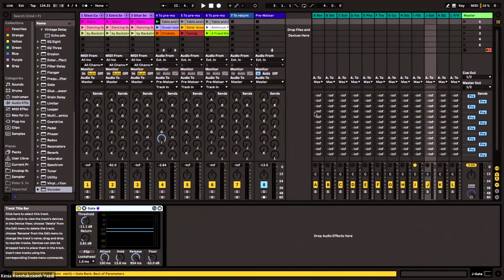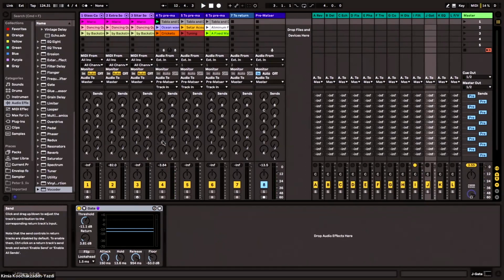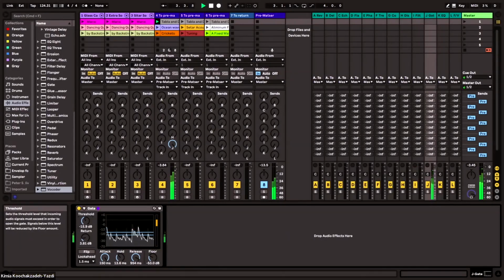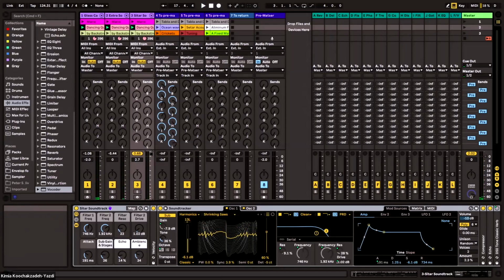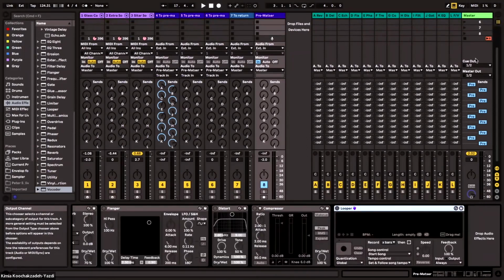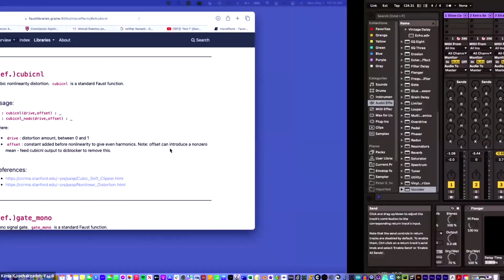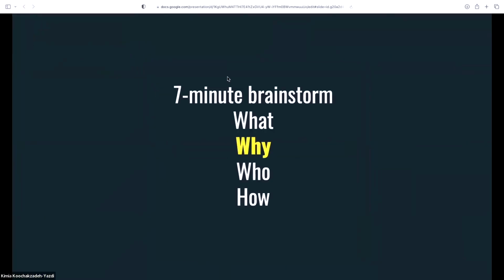Music 250a 2023 - Aesthetics in Design II